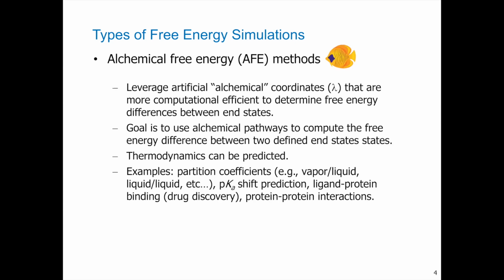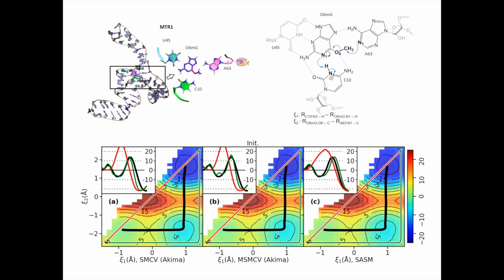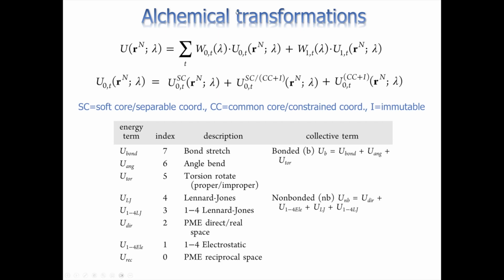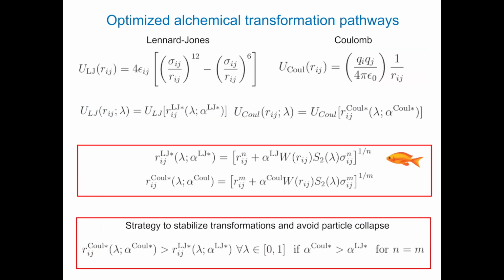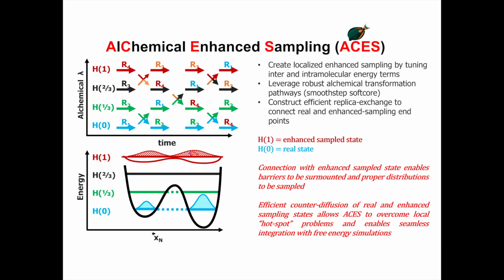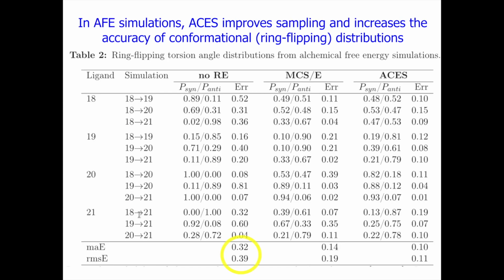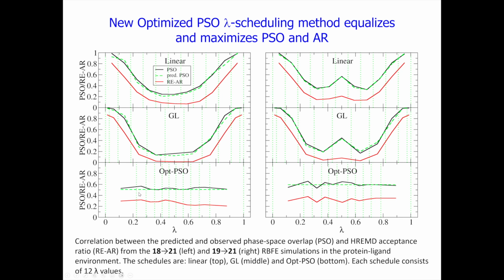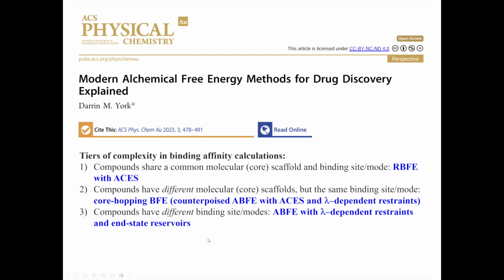Amber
SBGrid webinars are hosted with partial support from the NIH R25 Continuing Education for Structural Biology Mentors GM151273, in collaboration with Co-PI Jamaine Davis of Meharry Medical College.

Topic: Free energy methods in Amber.

Presenter: Professor Darrin York, Rutgers University.